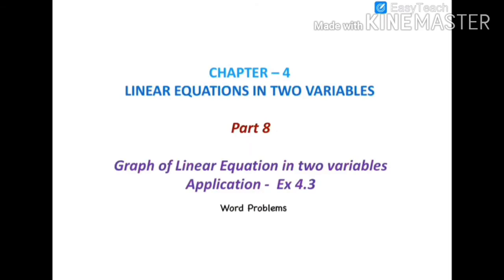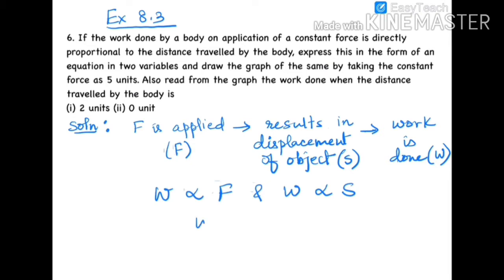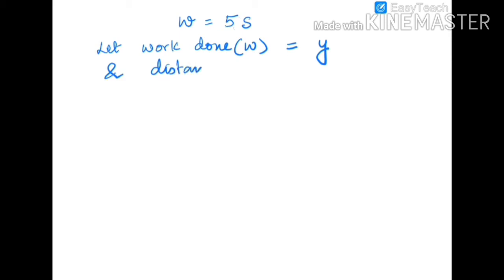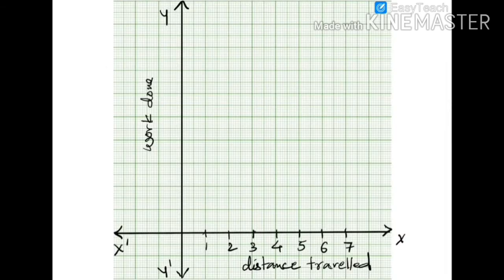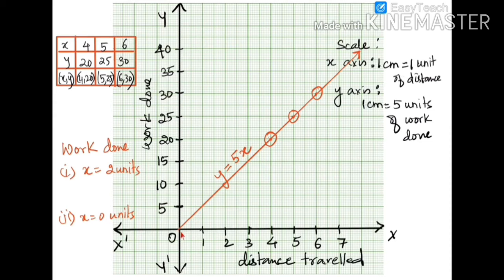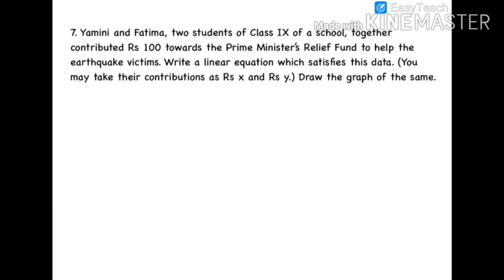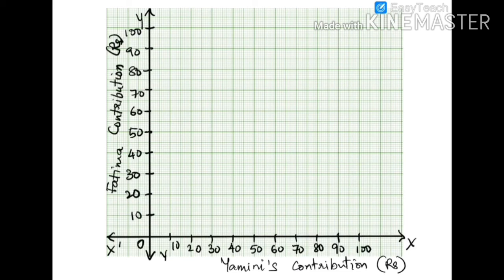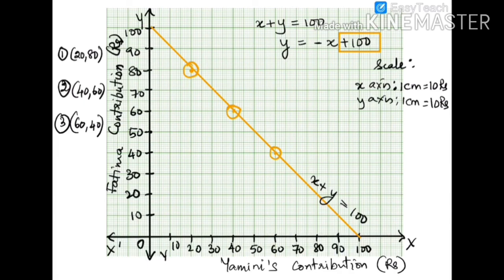MW/GR-9BC/MAT/LE IN 2 VARIABLES/PART-8(WK14-DAY4)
Graphical Representation Ex 4.3 Q 6, 7